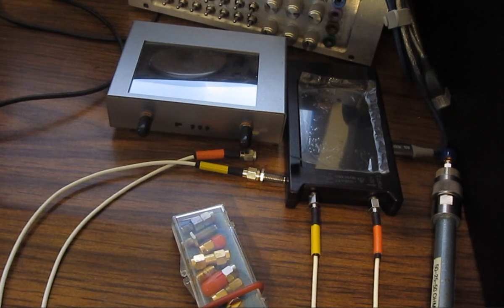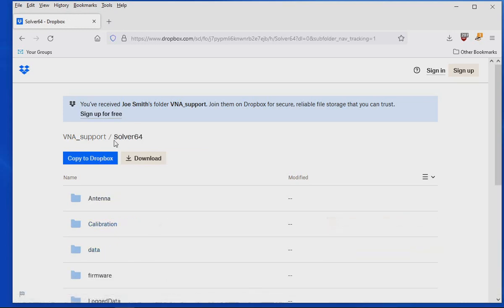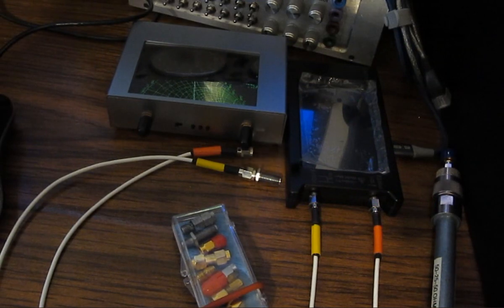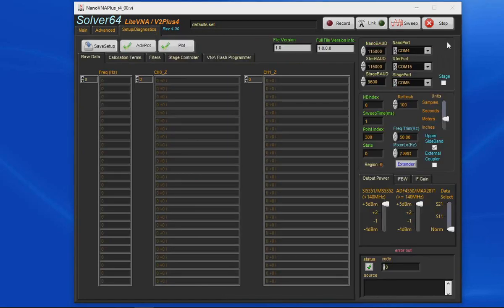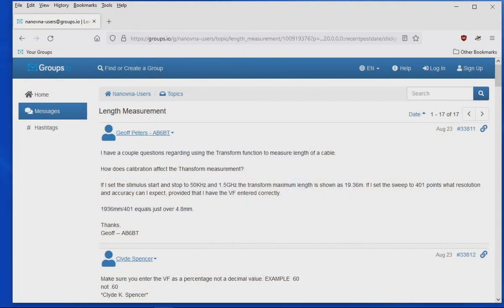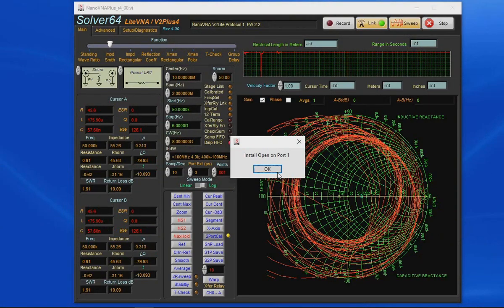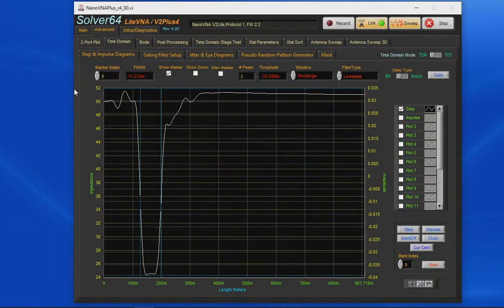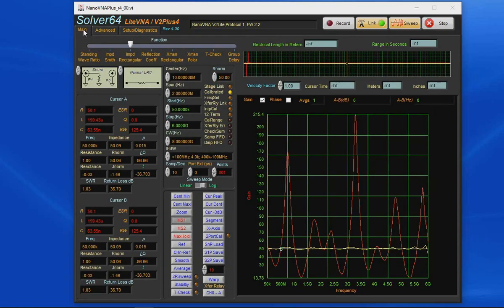Solver64 Announcement, Dropbox Replaces Github Account